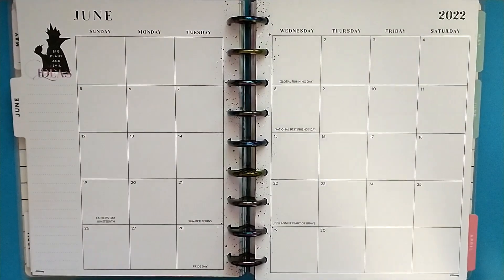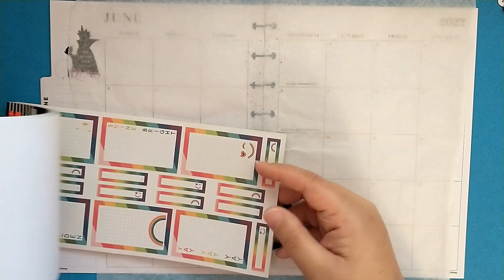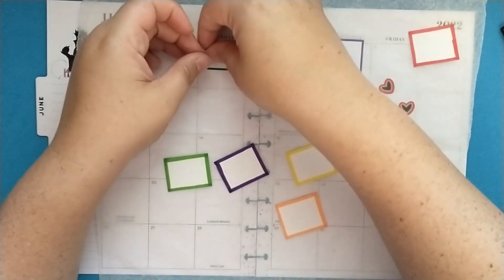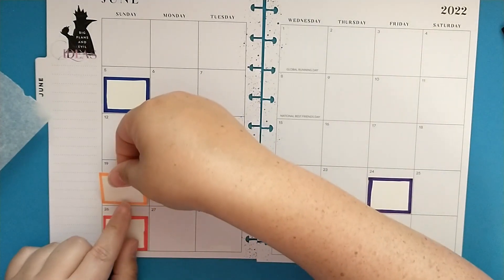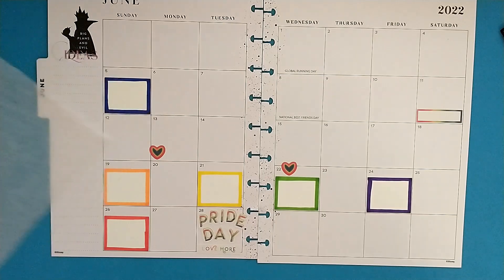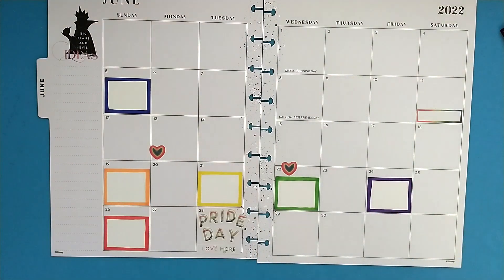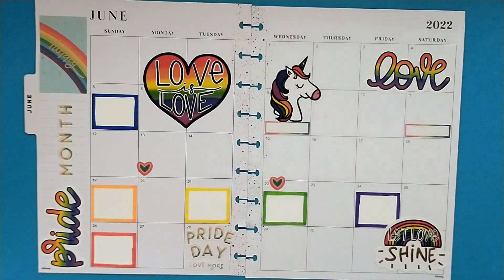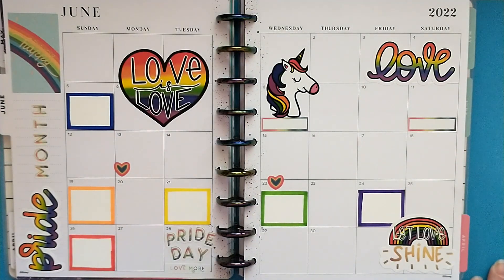Plan with Me / June Monthly / Pride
Today I am planning in my Classic Happy Planner for the month of June. As a LGBTQ supporter I wanted to create a fun Pride month spread. I used some This is Us stickers that I picked up from Michael's a few years ago.

XO Patricia